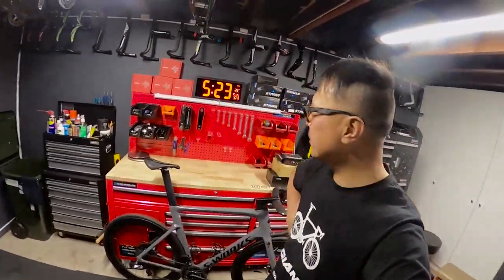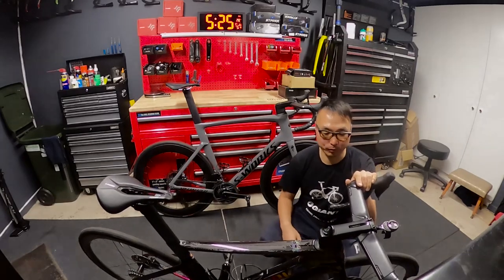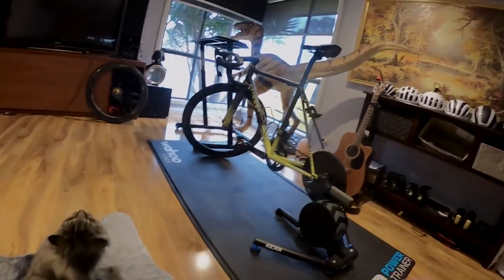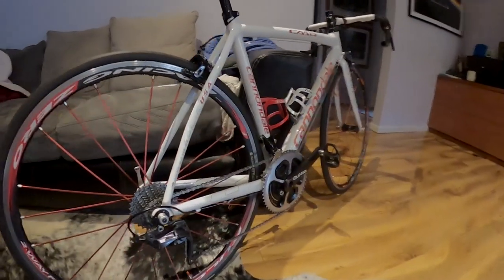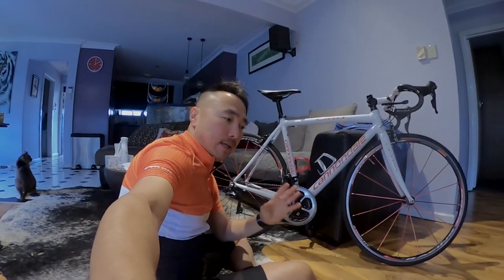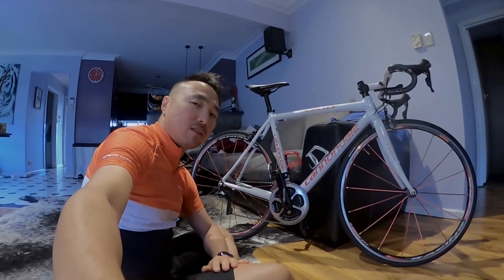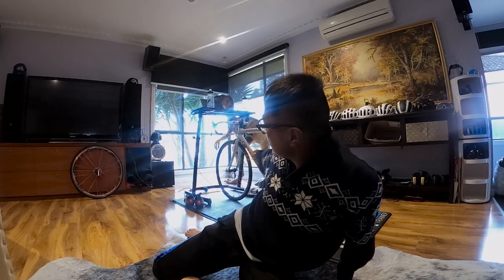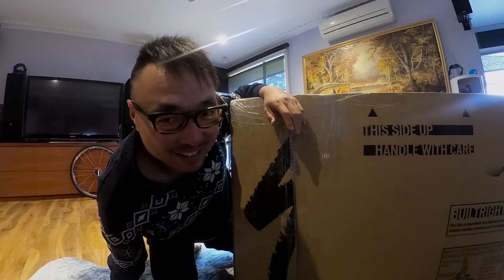Want me to build your bike? TDC Vlog #219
Lots of updates:
Nuraloop firmware update, yes please!
Quarq vs 4iiii powermeter
local KOM fight
Can I build your bike? YES